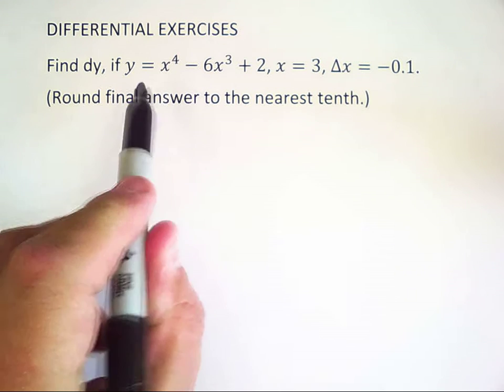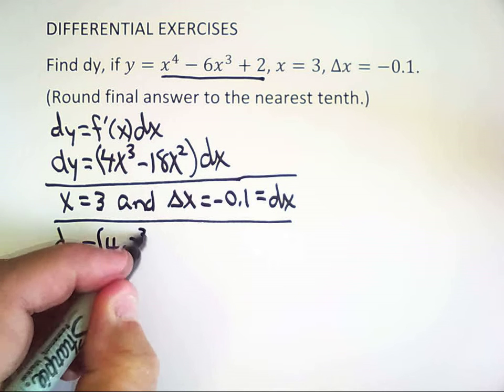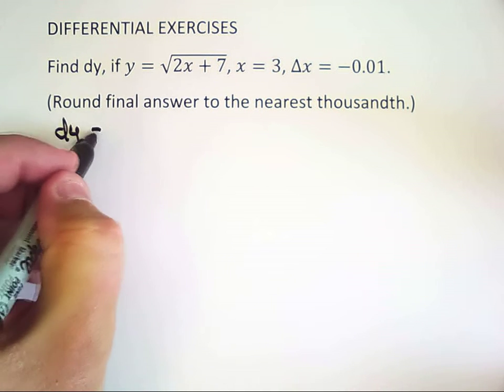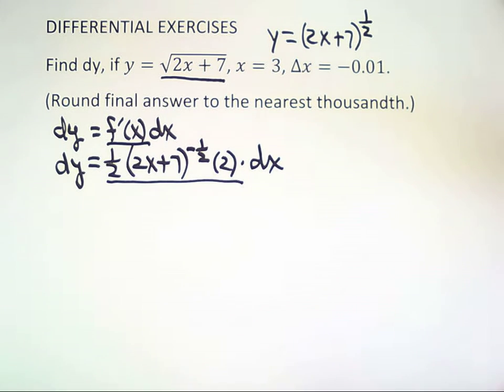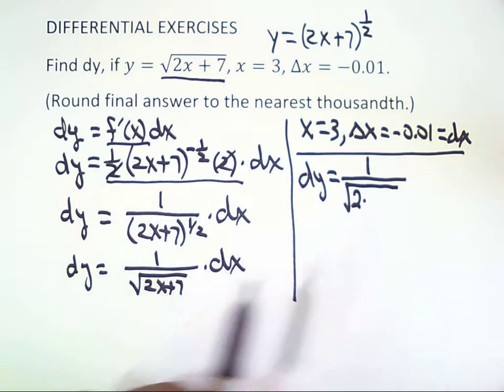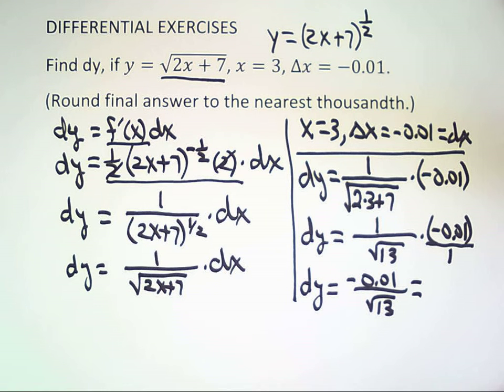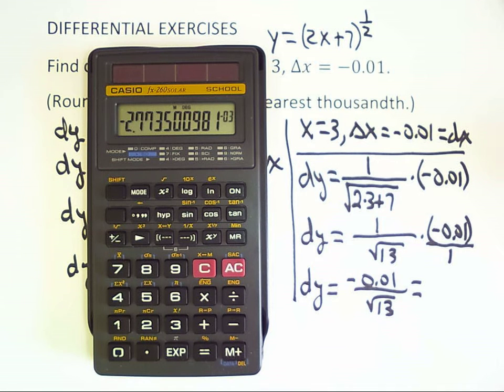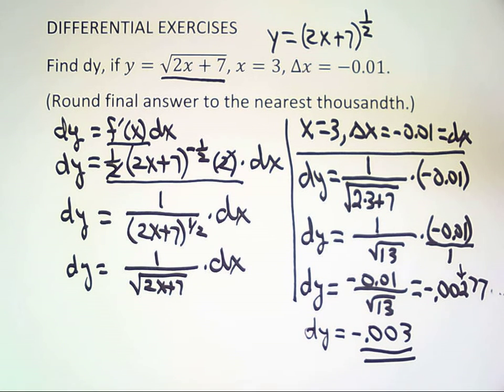DM 08: 02-Differentials Exercises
Derivatives-More: simple differentials exercises with step-by-step solutions